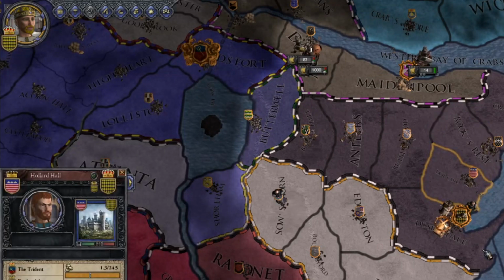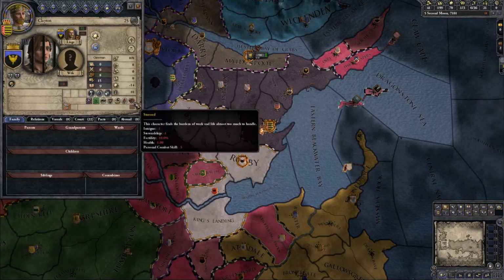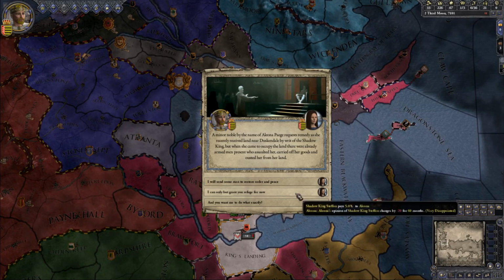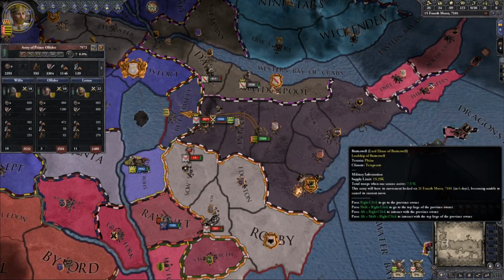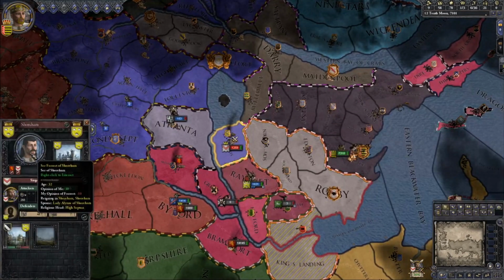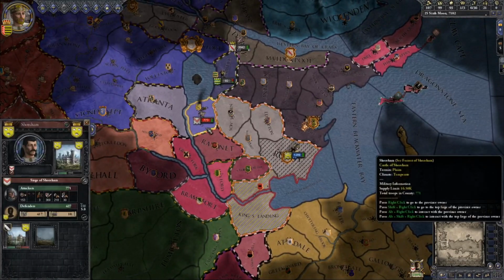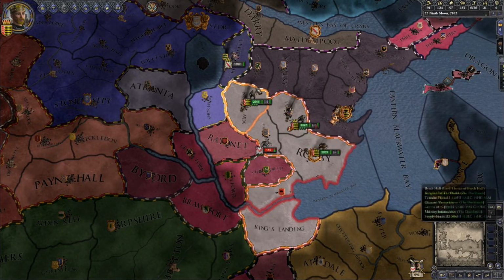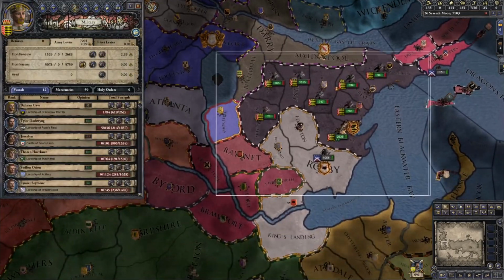CK2 Game of Thrones | House Darklyn - From Dusk Till Dunfort #2 | The Dusk Lords.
Hey everyone and welcome back to the Citadel with me Grand Maester Stitch, where we return to CK2 AGOT to play as the Darklyns of Duskendale, a house that i've always been fond of :)

Thank you all so much for watching as always, I really hope you enjoyed, please don't forget to like and subscribe and chat with me in the comments below, it would really help the channel grow! :)